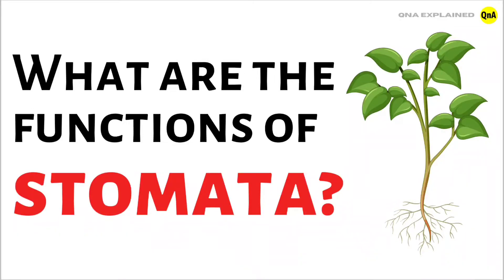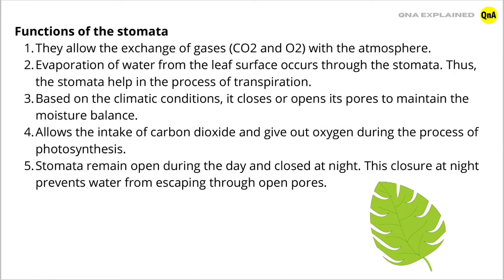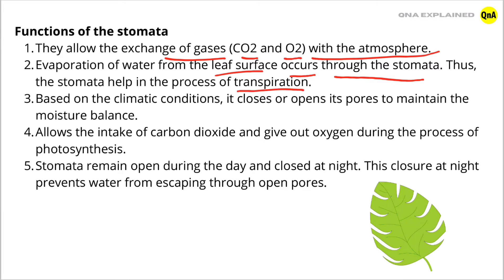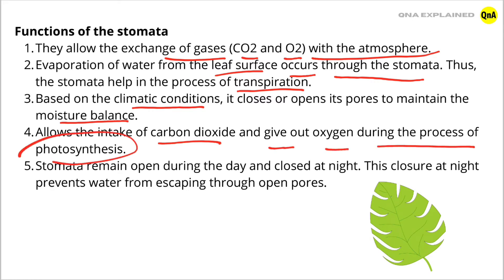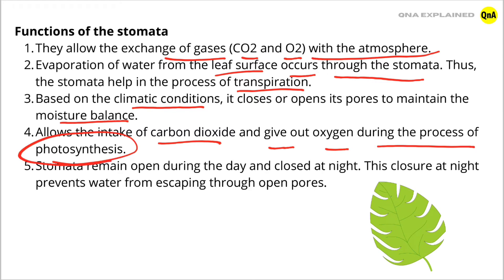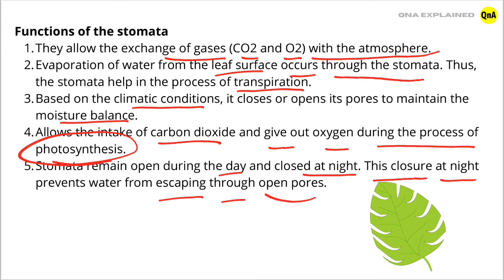What are the functions of stomata ? - QnA Explained